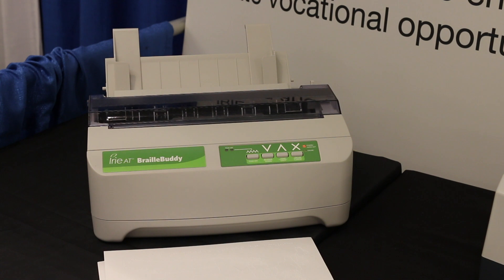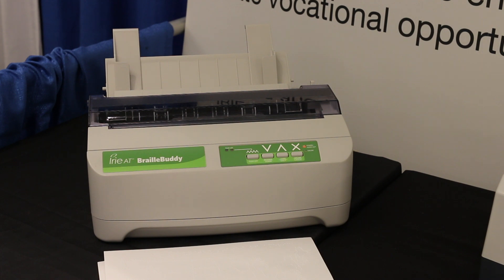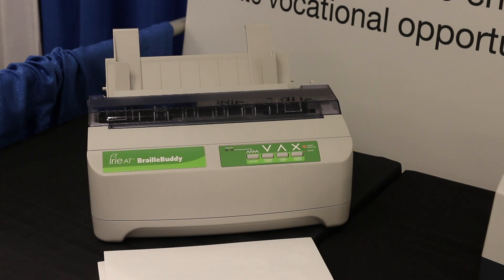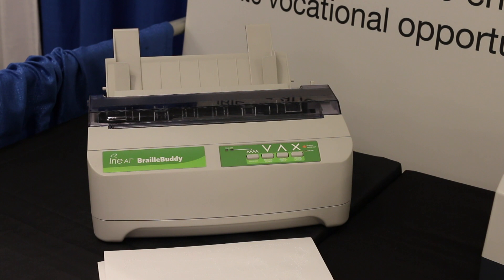Braille Buddy Embosser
Cody Mitchell from Irie-AT shows us the Braille Buddy, which is a Braille Embosser.